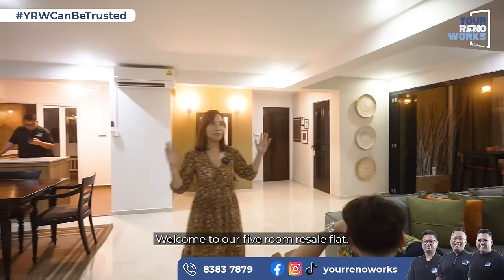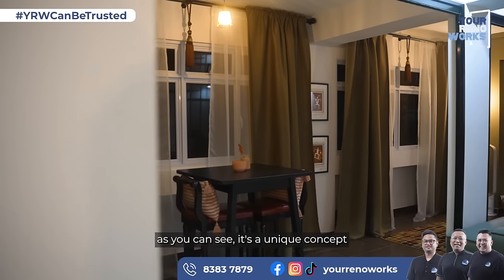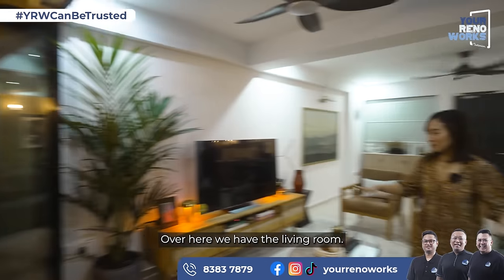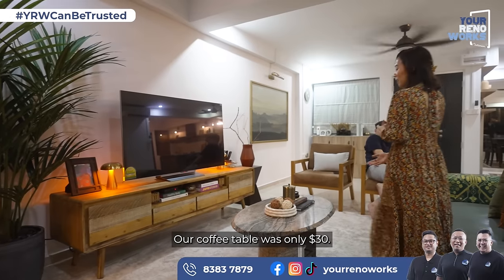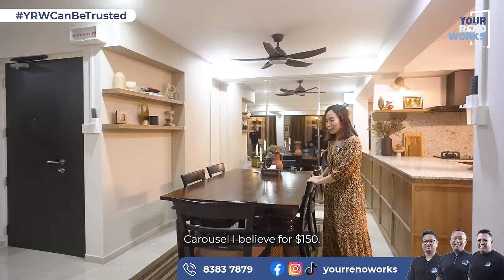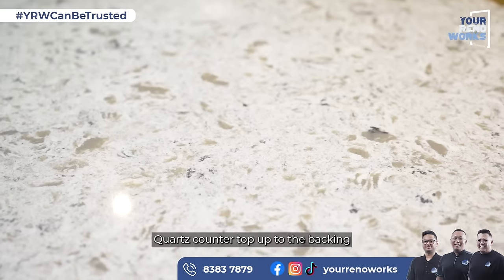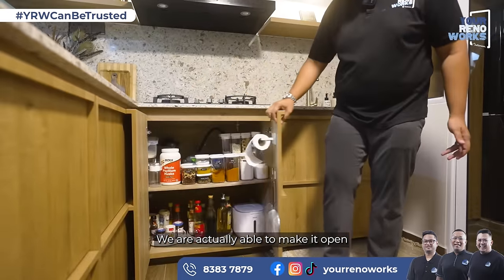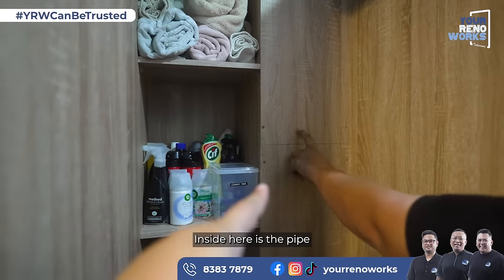I Told My Husband "I'm Sorry For Giving Birth to 3 Special Needs Kids", He Said "Thank You For..."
"Thank You For Giving Me A Chance To Go To Jannah"

We had the pleasure to have Fellani and Shahidah for this episode. Beautiful parents to 3 special kids. Their story is one of a kind. Their tenacity and patience against all odds, is inspirational.

They talk about their eldest Farrell, who is austistic, but has a brilliant mind. The middle Taika, who had a hole in his chest yet has the biggest & most compassionate heart. And Bilal, the youngest was diagnosed with cerebral palsy, cortical visual impairment and cortical deafness. Get comfortable and listen in to get a glimpse of their story.

Contact @your_reno_works at 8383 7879 for a consultation and follow them on all their socials @yourrenoworks

Streaming on Spotify & Youtube: OUTSIDEIN Podcast